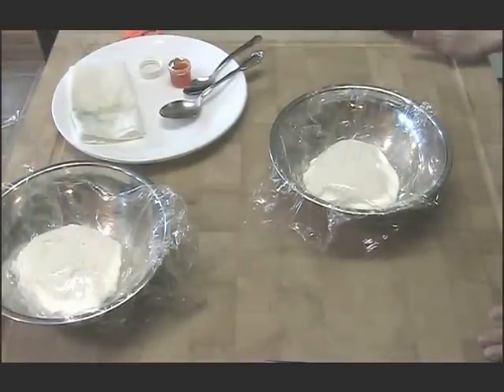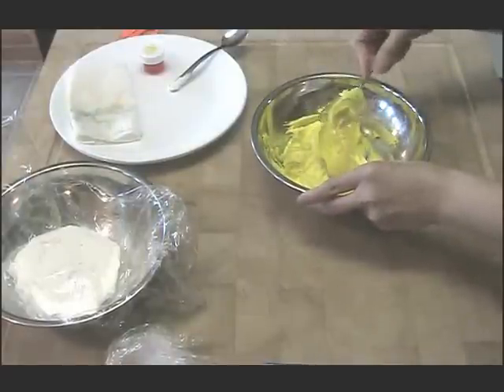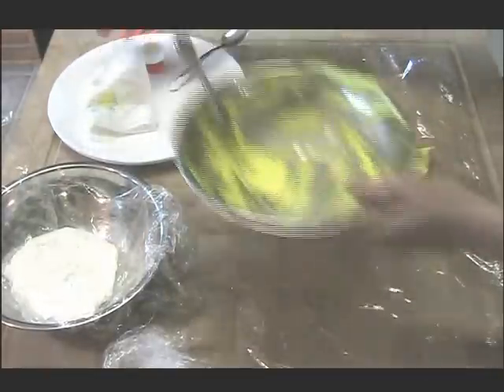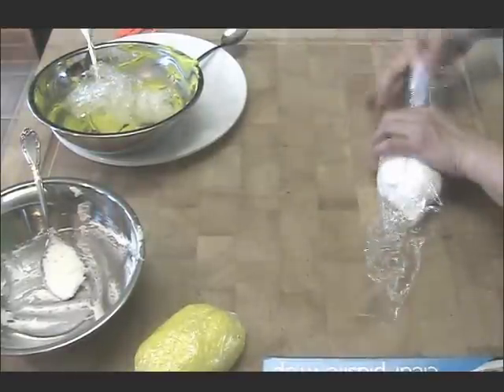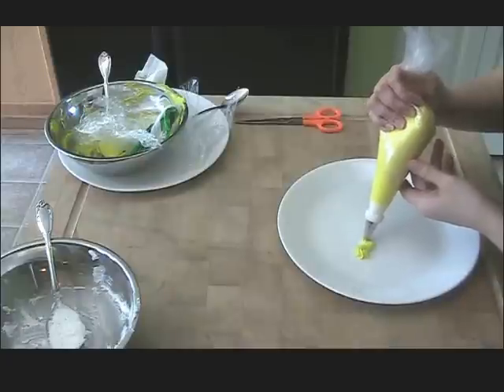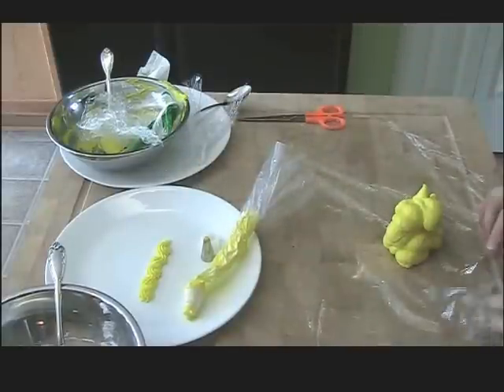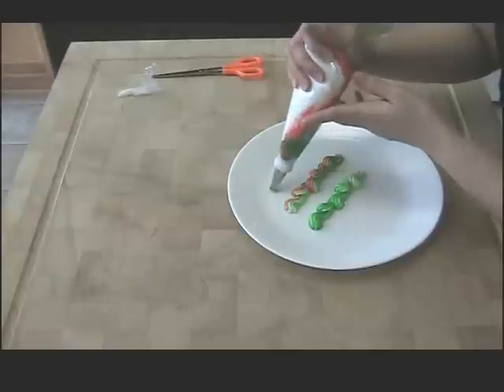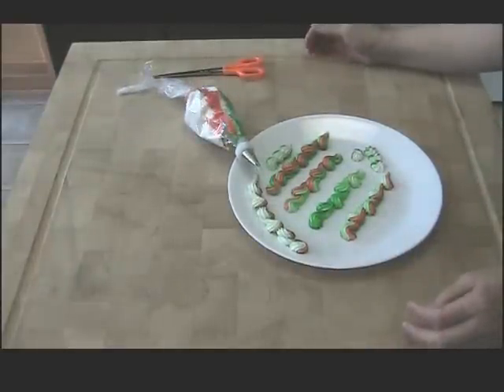Best Piping Bag Tips: Fill A PIPING BAG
The best piping bag tip to filling your cake decorating bag with icing. This secret best technique to fill your piping bag for decorating cake will make your cake decorating endeavors more efficient, easy and neat! Hope you enjoy my video on how to fill a cake decorating bag with icing. I've also done this with cream puff or pate choux dough too.

LINK TO EASY CAKE DECORATING ICING THAT DOESN'T MELT WRITTEN RECIPE

Guam is an island of the Mariana Island archipelago that includes the Mariana islands of Rota, Saipan, Tinian, and Pagan. The Chamorros of the Marianas share many wonderful CHamoru foods, yet there are also unique island food differences due to their colonial standings at the end of the Spanish-American war – divided between the United States, Germany, and Japan.